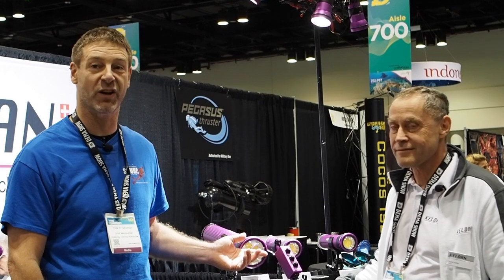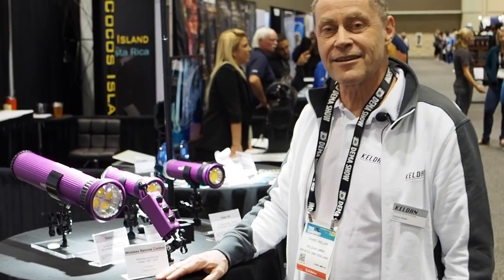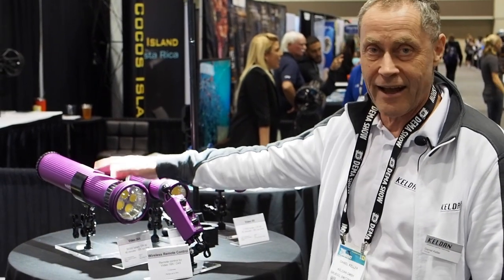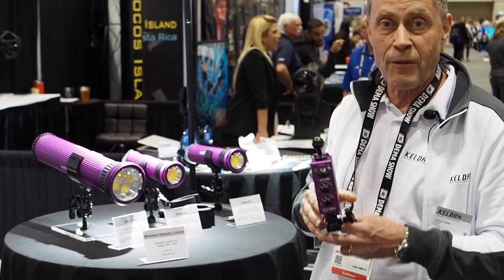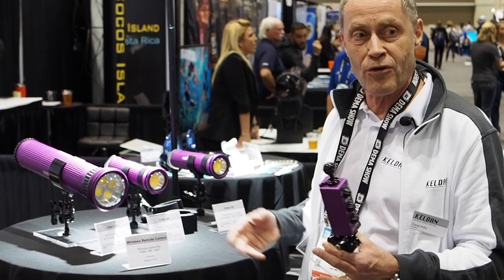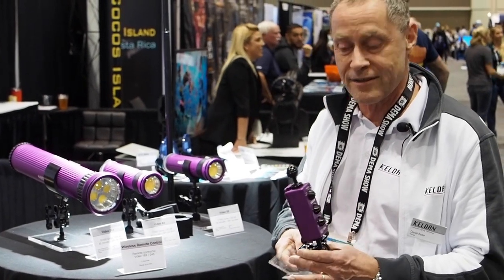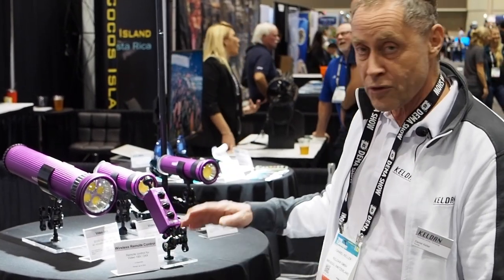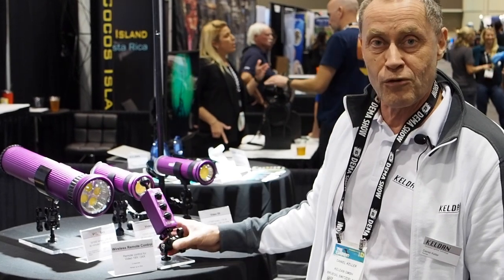DEMA 2019 - KELDAN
DIVE visits Keldan at Dema 2019